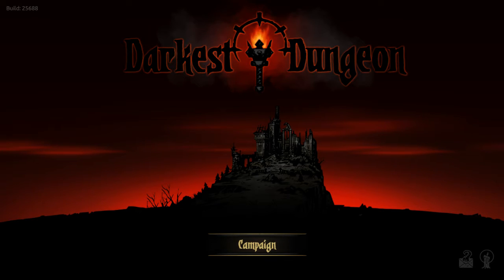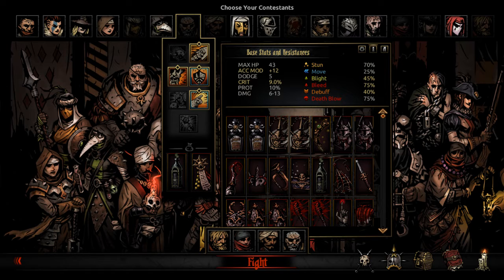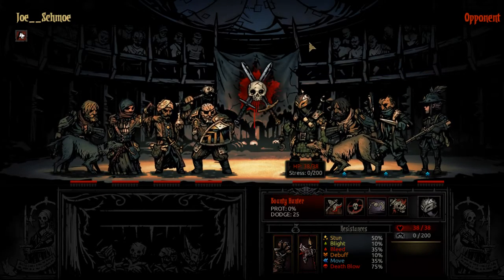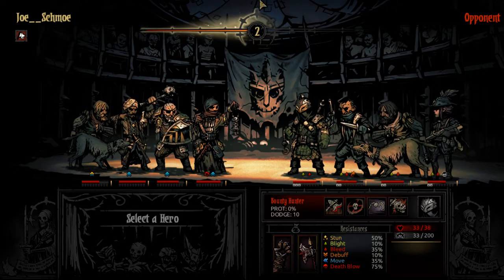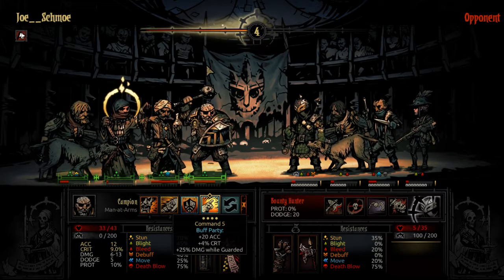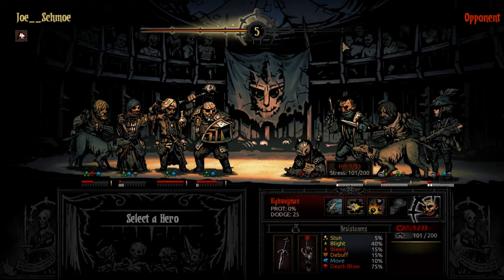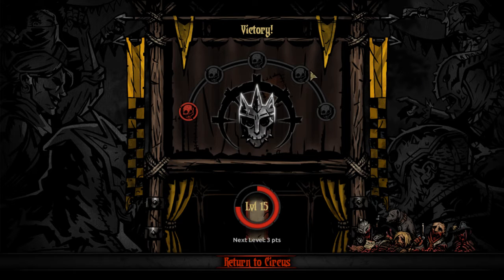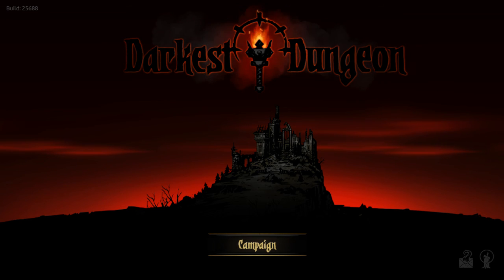Darkest Dungeon: PvP Tutorial, 9/5/2022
FYI: This game has serious mouse pointer calibration issues. So if you see a tooltip in one area and the mouse pointer in another, that's why. -_-